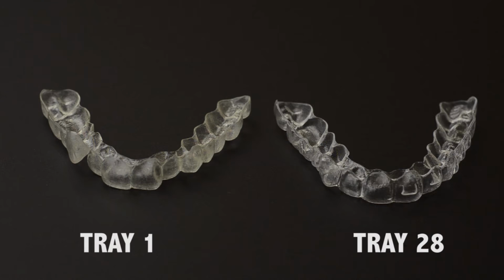My Invisalign Experience - Vlog 2/5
This is my second Invisalign update. I discuss having to get elastics and why I've started to get headaches.